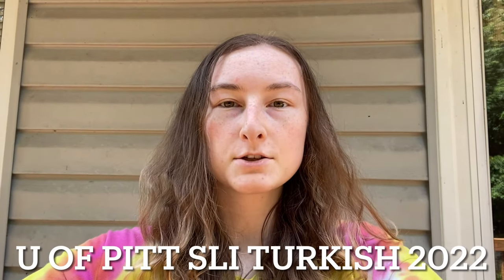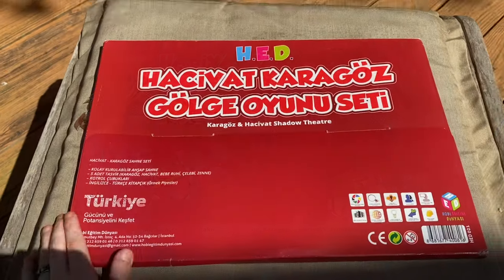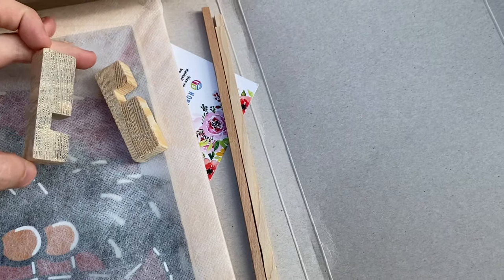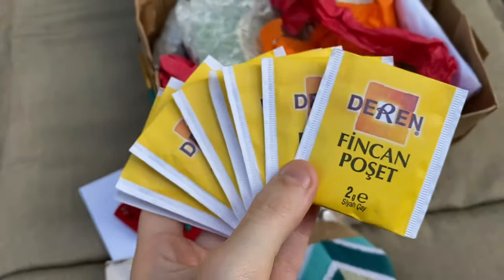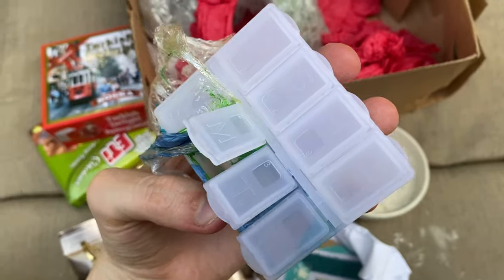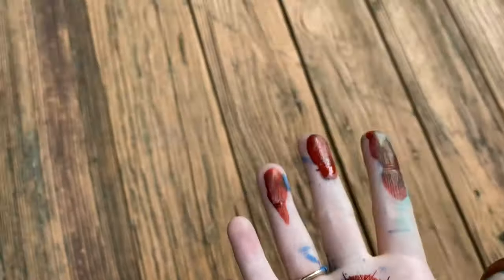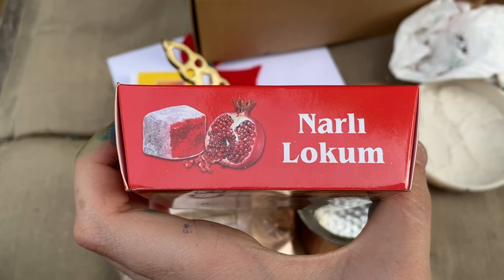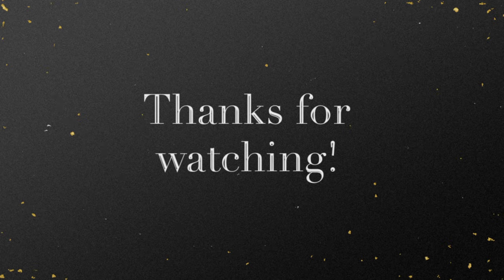American Opening A Türkçe Turkish Cultural Package University of Pittsburgh |Cathedral of Learning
Hello, I hope you enjoy this video and maybe get a few laughs out of it. This was a cultural package sent to me by my Turkish teacher for SLI (Summer Languages Institute) held virtually for beginner Turkish 2022 with the University of Pittsburgh. I filmed this video in advance of cultural opportunities, and did the cultural events at a later time so most of these, if not ALL were new cultural knowledge to me. I added the subtitles later after I had the cultural events so I was much more knowledgeable for the editing of this video.